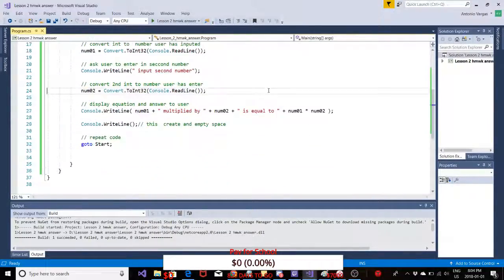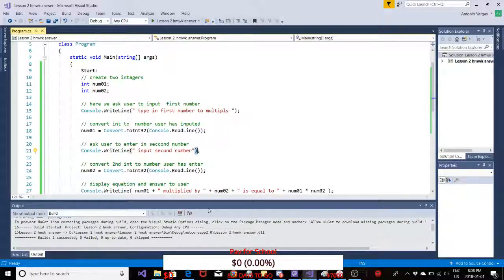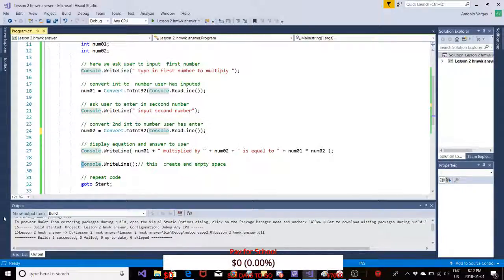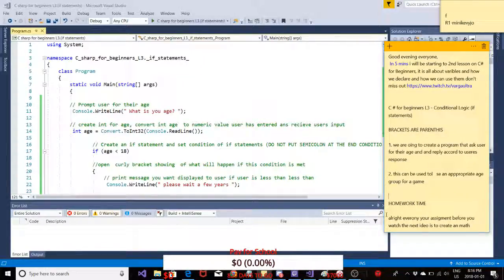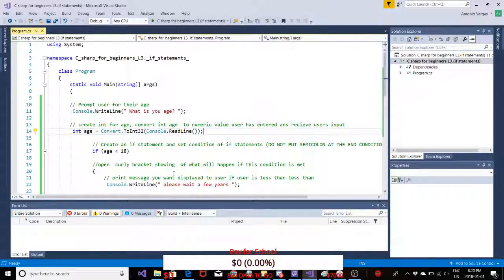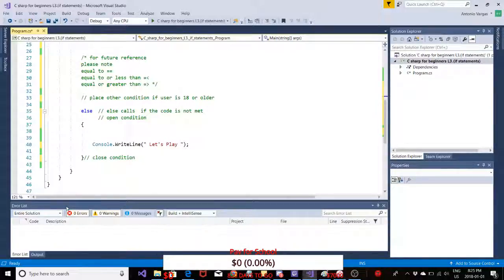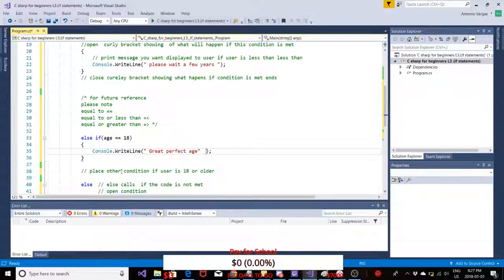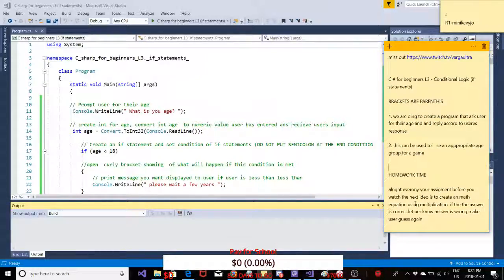C # for beginners L3- If Statements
Come learn the C# basics with me. I will try to brake things down while avoiding making everything sound to technical. i try to give assignments at the end of the video to encourage you to test yourself and what you have learned.

In video Three i will be teaching you some of the basics of if statements.